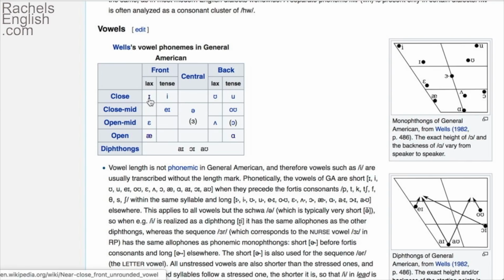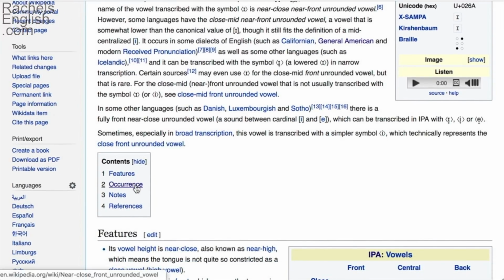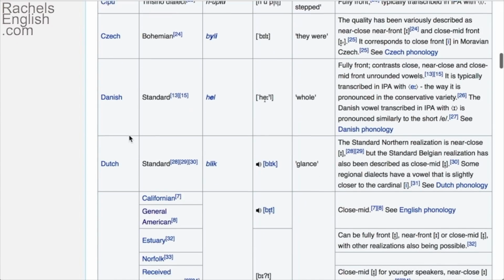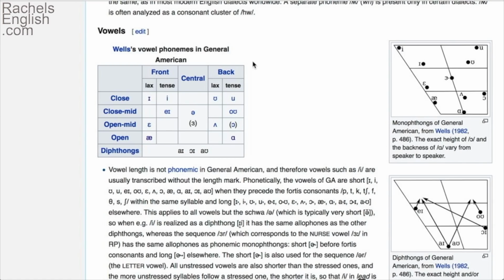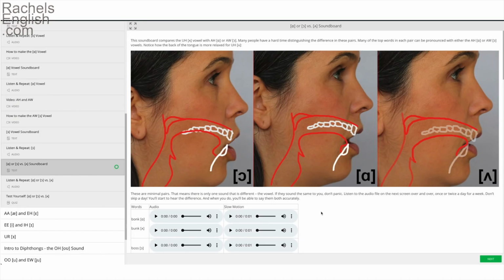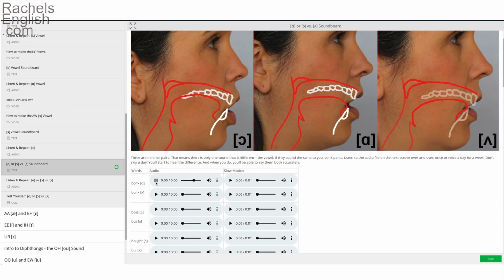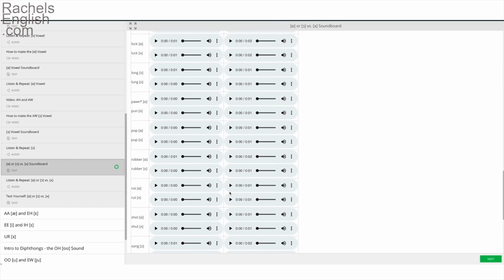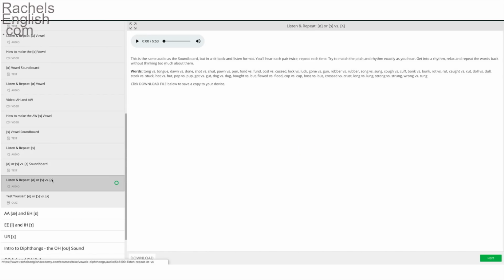English | Learn English Vowels | 5 Tips for English Speaking | Rachel’s English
English is what you’re studying, right?!  Great!  I’m here to help you with learning to speak English.  I’m confident that English is what I can help you with because I’ve been an English teacher for many years.  As you learn English, I’m here to help!  In this video you’ll learn English vowel sounds.  These 5 tips for English vowels will help you learn English, and, in particular, I’ll help you improve your English speaking skills.  English students of every level can improve their vowel sounds with this video.  If you’re an advanced or fluent English student you will get the most out of these 5 tips—English students in the beginner or intermediate range: you’ll learn a lot too!  While you learn English I think it’s critical that you focus on English speaking.  Why?  Because if you’re hoping to have English conversations with native speakers—which I think is the best way for you to learn English!—you’ll want to spend significant time making your English sound as natural as possible.  English vowel sounds are unique and you may find them to be difficult.  But in this video I show you the 5 tips you need to perfect your English speaking of vowel sounds!

Please check out this playlist for learning English sounds.  I show you exactly how to practice and master each sound as you learn English

Speaking English demands that you understand the role of placement in the English language.  I’ll help you learn English the right way with this playlist on placement

As an English student you know that—like great musicians or elite athletes—the way to improvement is through hard work.  As you learn English I’d like to help!  I’ll show in this video how to speak English vowel sounds like a native speaker.  To me, the most entertaining topic in this world is: English!  Let’s get started together.